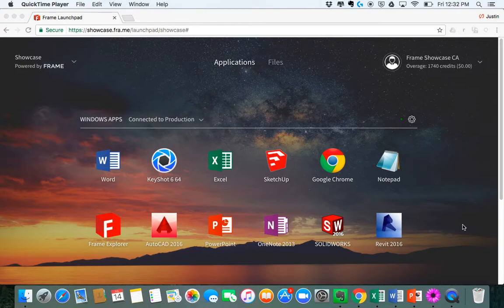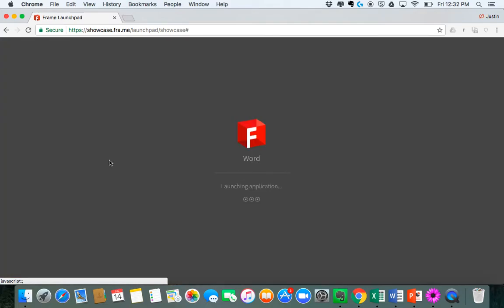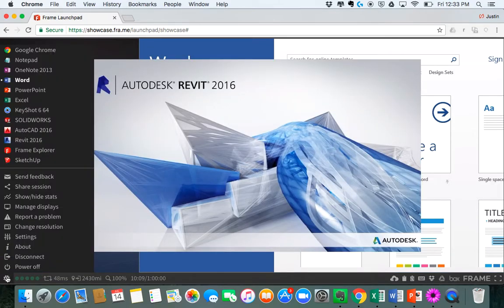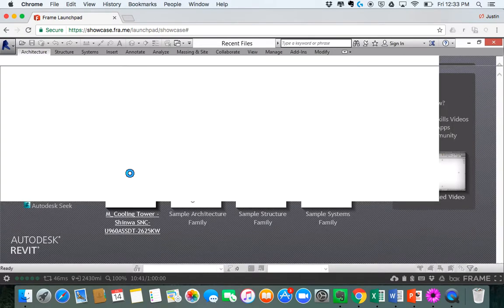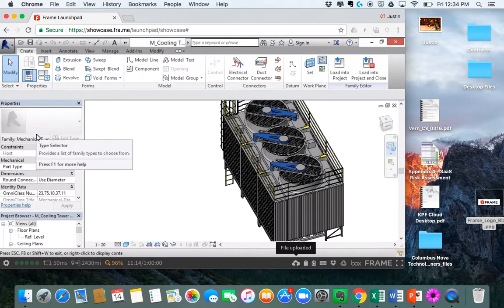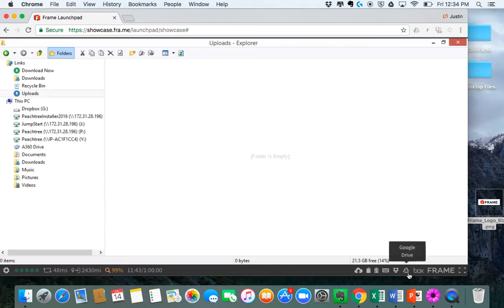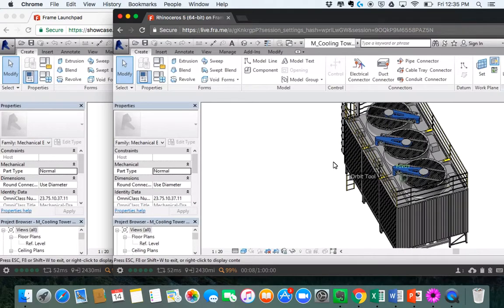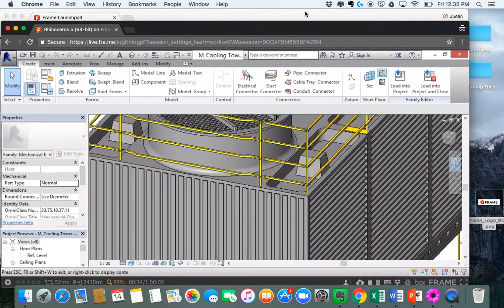Quick Demo - Running Windows Apps in the Cloud on Frame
We often get asked how good the user experience is when running desktop applications in the cloud on Frame. In this quick demo you'll see just how good the performance is with Autodesk Revit. Since Frame is a cloud service you can access any traditional application from a modern browser on any device - no additional downloads or plug-ins are required.